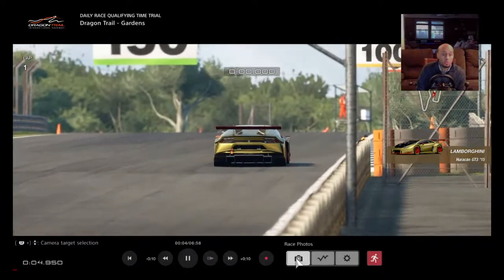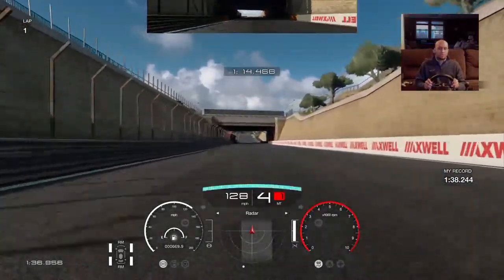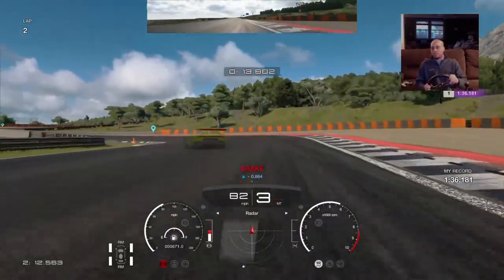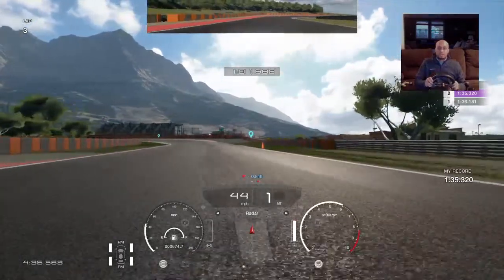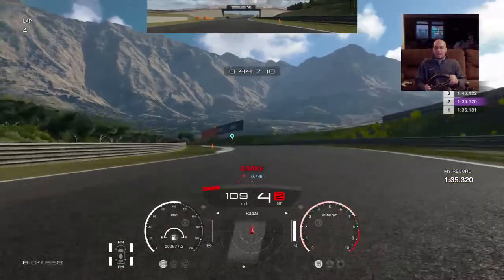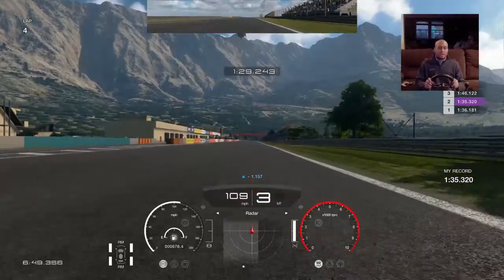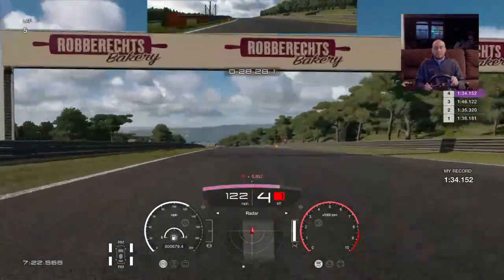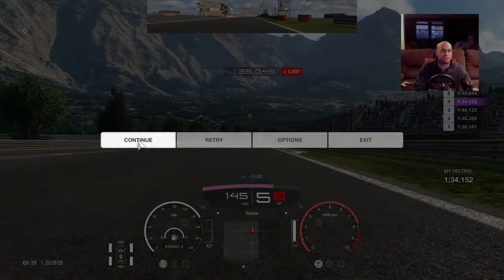edwin _quinn Qualifying Drills